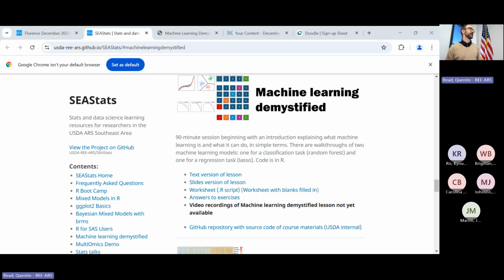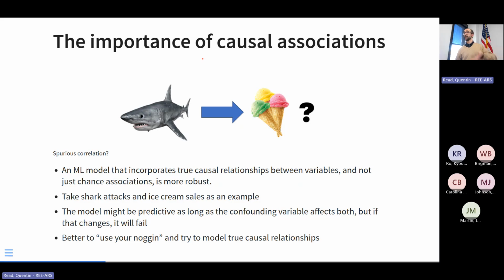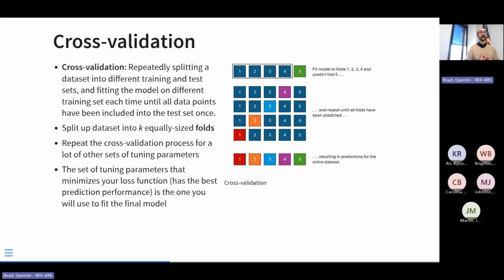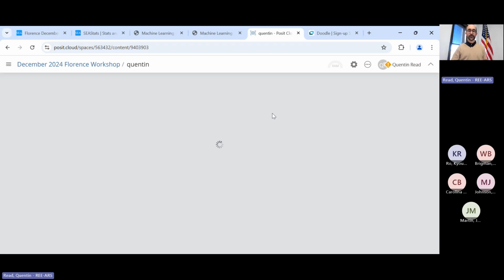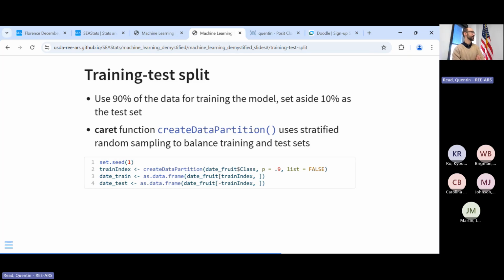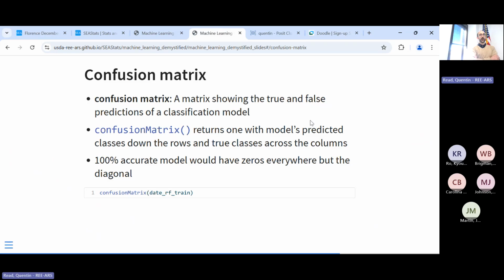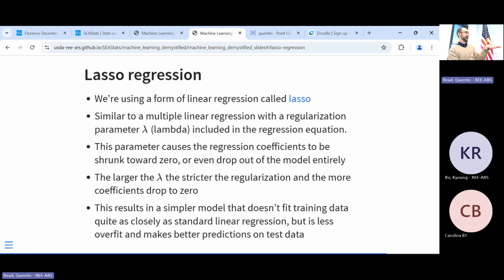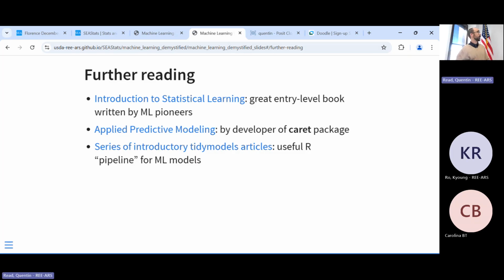Machine Learning Demystified Recording Florence 12 6 2024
Lesson introducing the basic concepts of machine learning and walking through two simple examples in R, for a general audience of ag scientists. Taught at PDREC in Florence, SC, on December 5, 2024. for course materials.